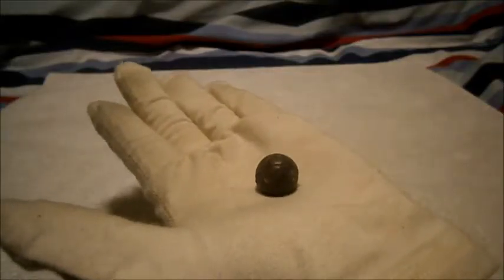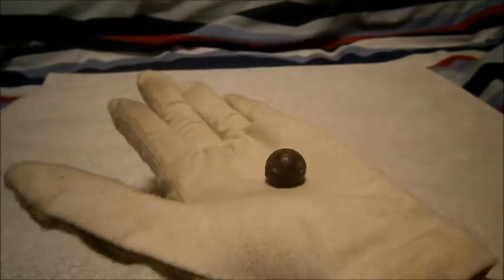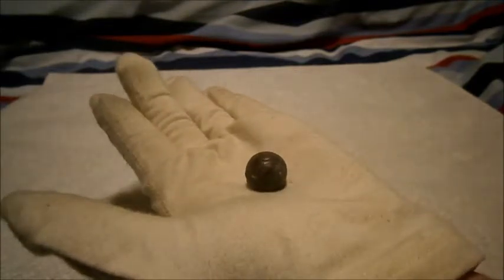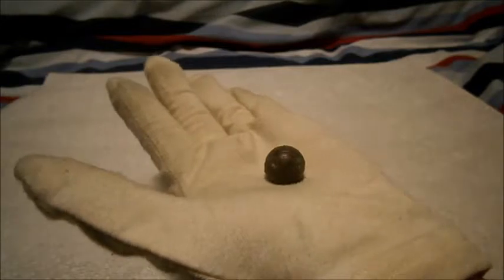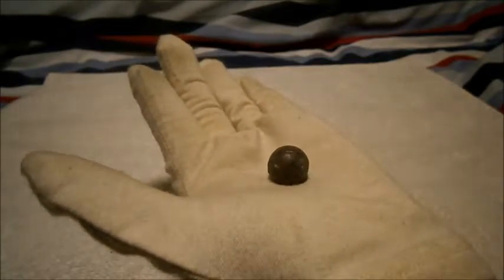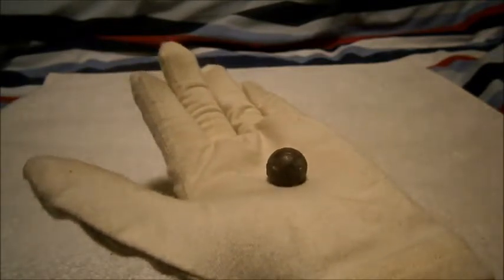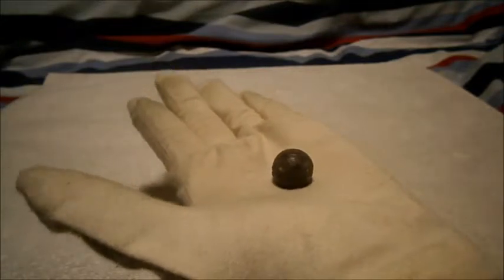Review: What is the difference between a Fusilier and a grenadier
Review: What is the
difference between a
Fusilier and a grenadier